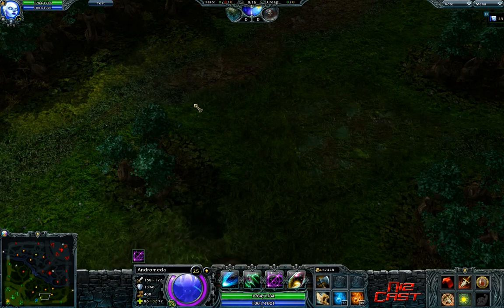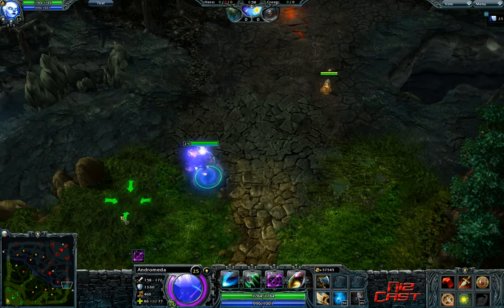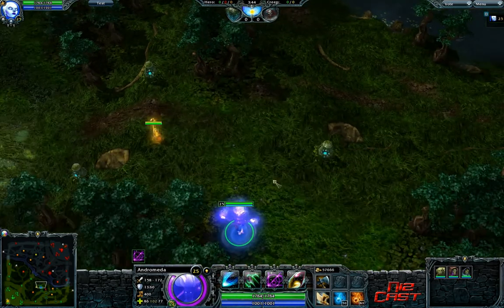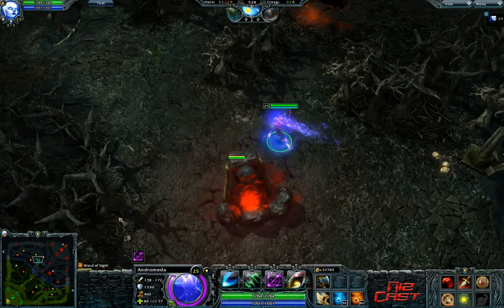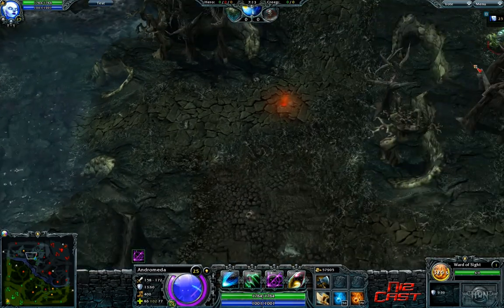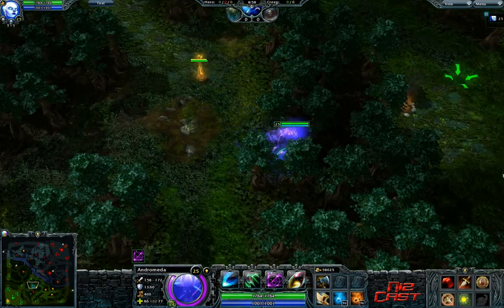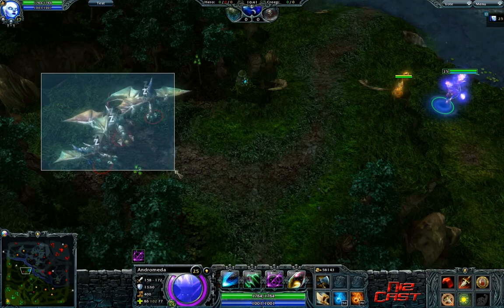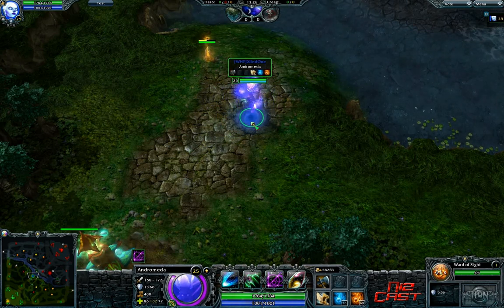NizCast - Ep9 - Warding 103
NizCast is a series of videos helping players of all skill levels improve. If you play Heroes of Newerth I definitely recommend watching. For more information please visit my thread on the HoN forums

Episode 9 picks up where Episode 8 left off. I focus on how to use wards to help predict enemy movement to setup ganks. Hopefully this will help players understand how you can create a gank by knowing ahead of time where an enemy is going to be.

I will be posting whenever there is a new episode, as well as responding to questions. I would greatly appreciate it if you only ask questions pertaining to the most recent episodes: